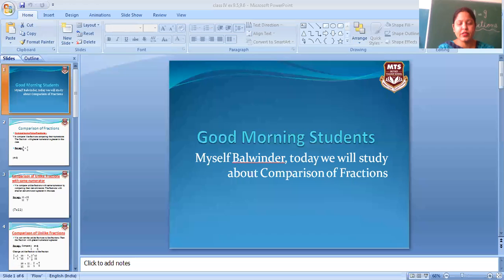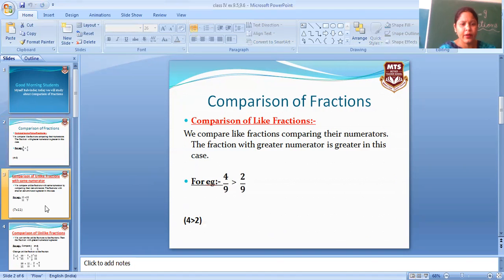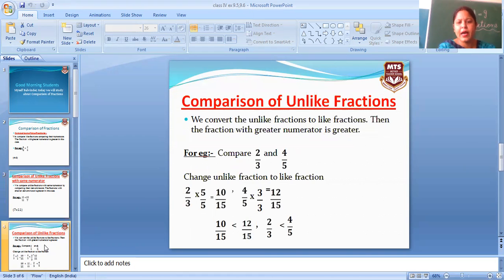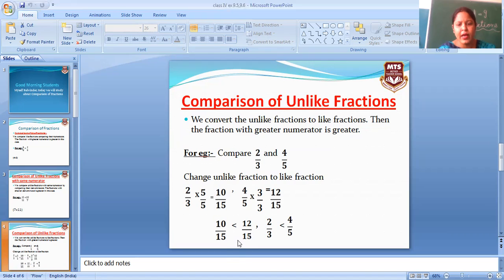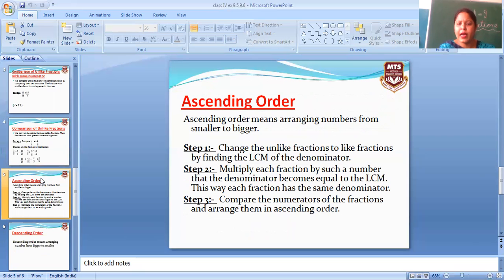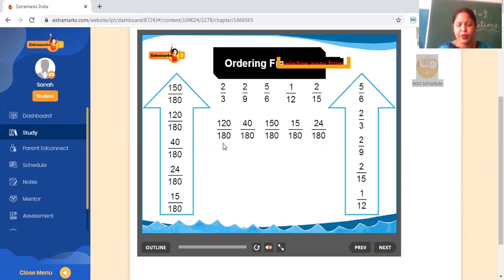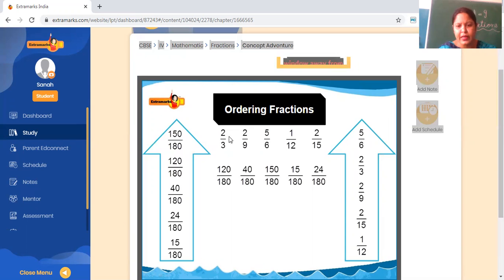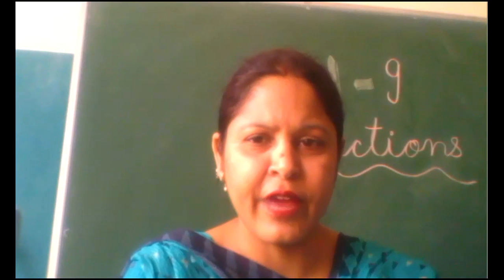Class IV Ch 9 Ex 9.5,9.6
By Mrs. Balwinder Kaur